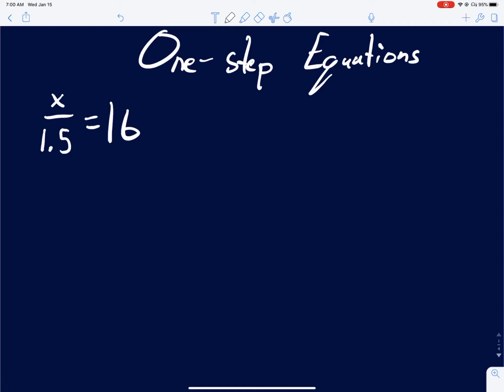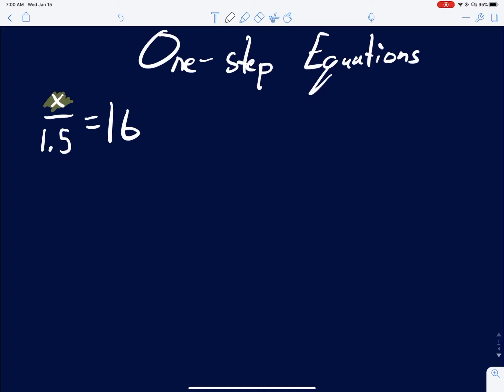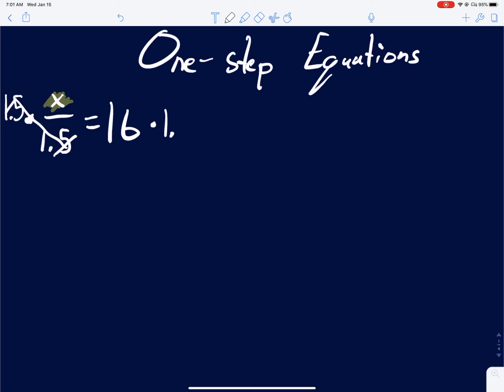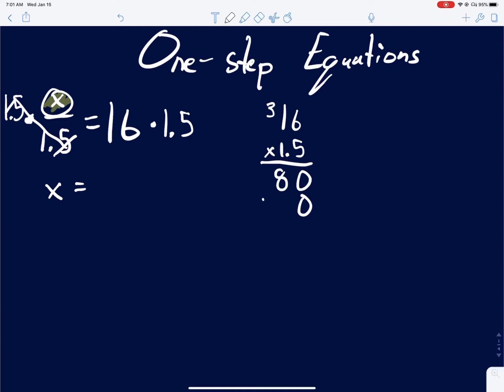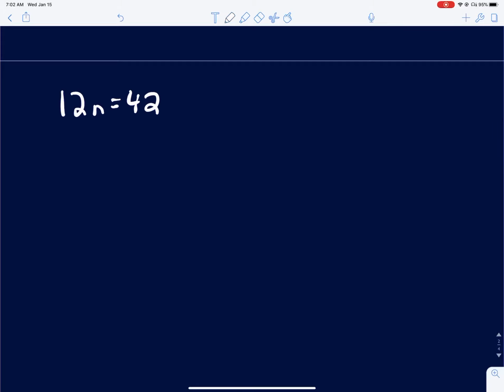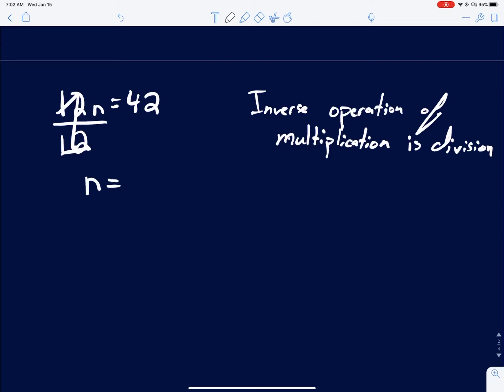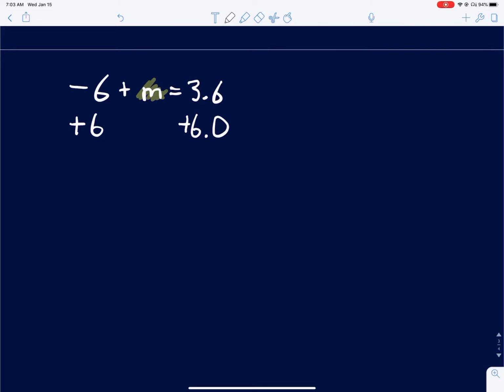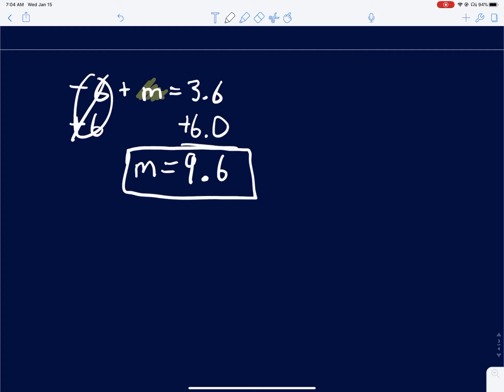Solving one-step equations